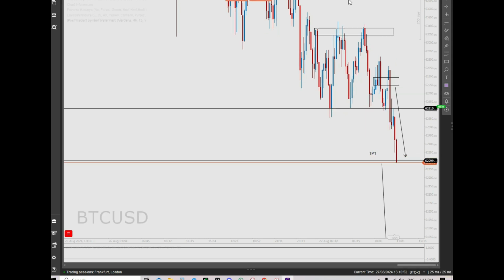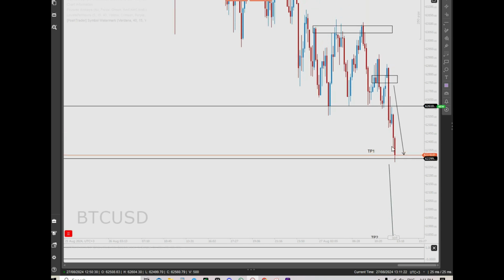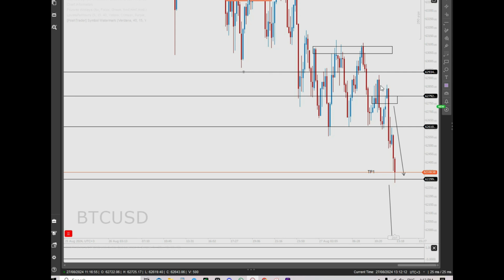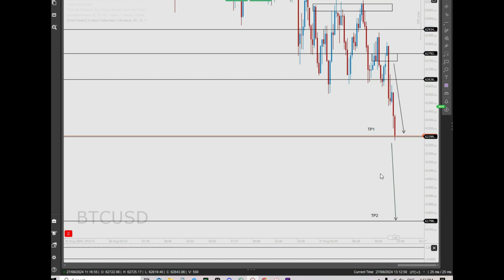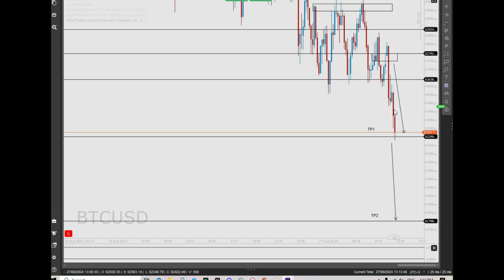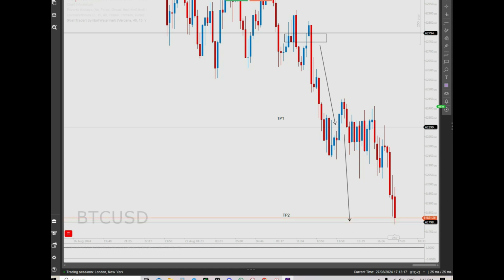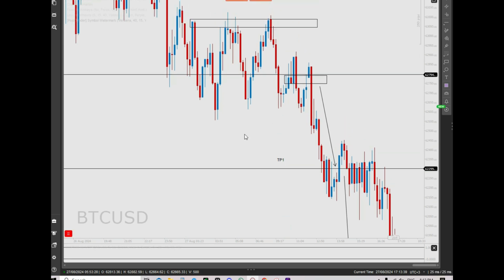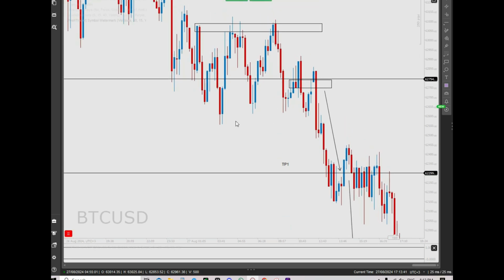🚨 LIVE BTC/USD Short Trade 📉 | Targeting Big Profits! 🎯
🚨 LIVE BTC/USD Short Trade! 🚨 In today's video, I walk you through my BTC/USD sell trade setup in real-time. Watch as I analyze the market, identify key levels, and execute a precise short position on Bitcoin. I'll break down the technicals, my thought process behind the trade, and how I managed it from start to finish.

This video is packed with valuable insights for anyone looking to sharpen their trading skills, especially when it comes to trading Bitcoin. Whether you're a seasoned trader or just starting, you'll find actionable tips and strategies to apply in your own trading.

🚨 (Alert)
📉 (Downtrend)
💰 (Profit)
🎯 (Target)